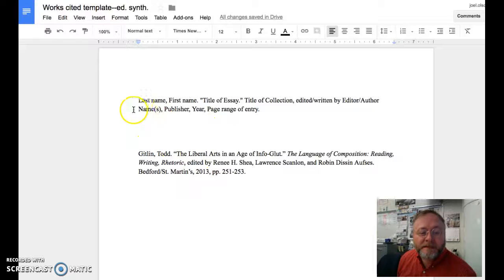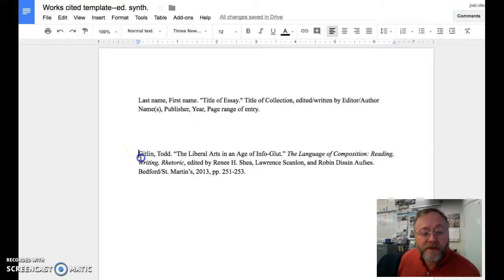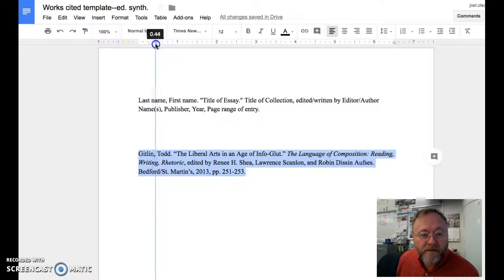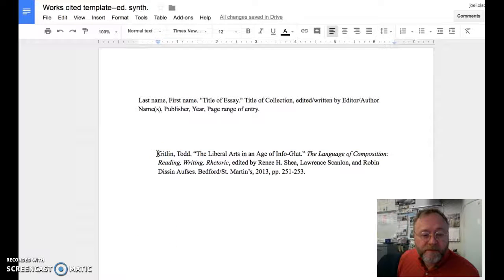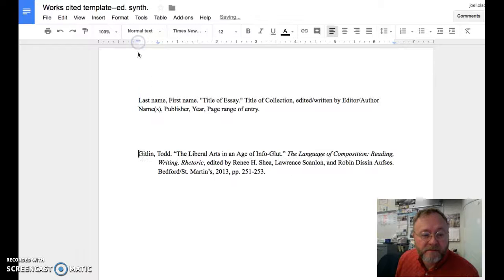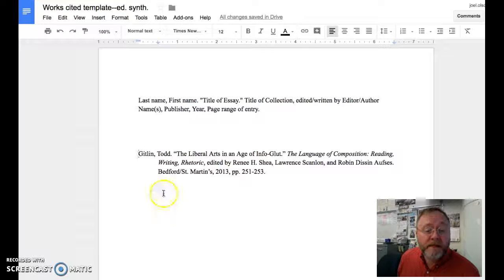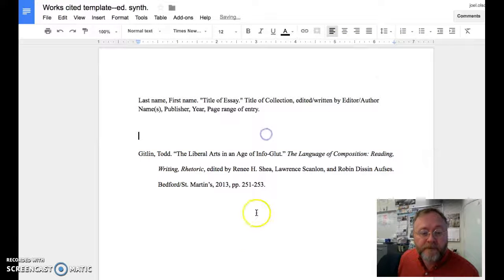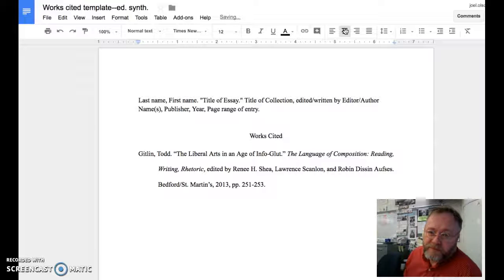Works cited for ed. synth.